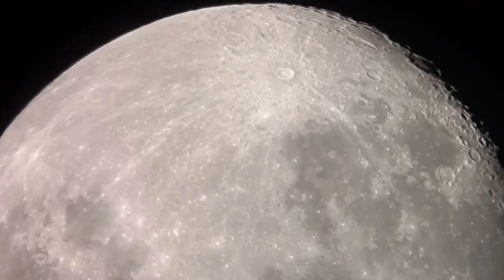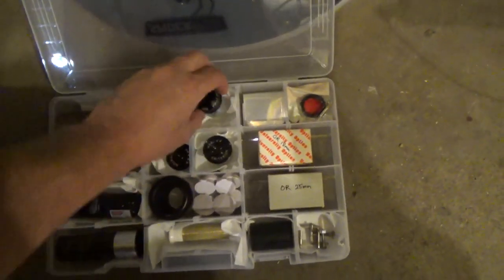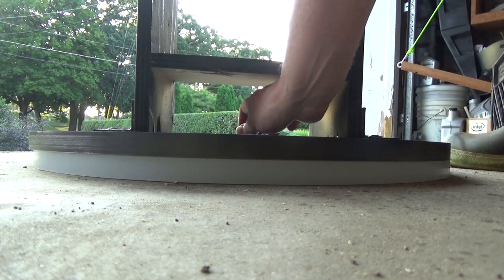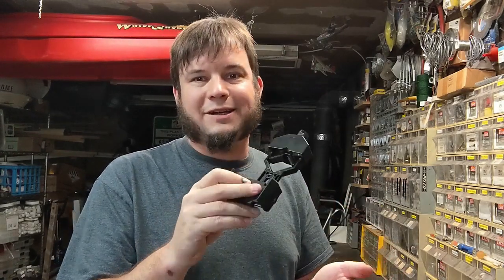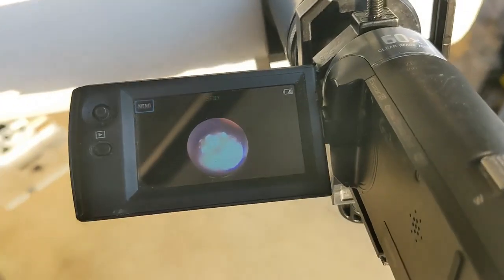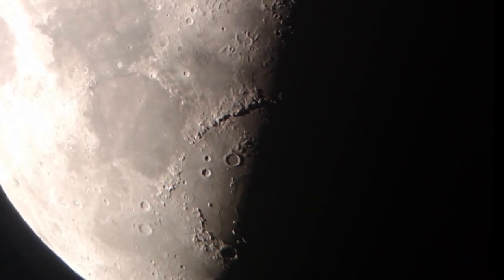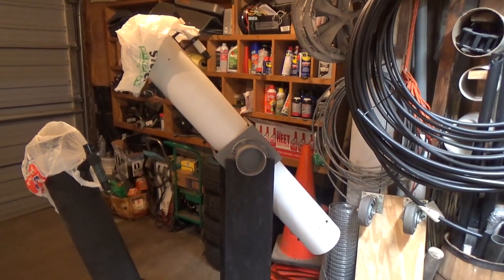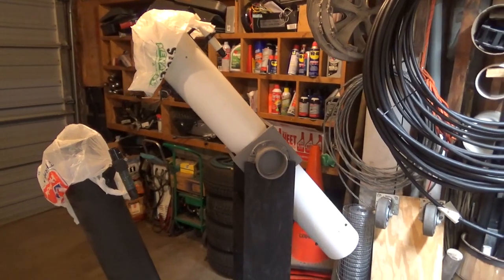Sandland Astronomy (Refurbished Telescope pt3)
I've been working on fixing up an old telescope, and getting some photos and video with it. In this episode I built a mount for my Sony Handycam, so it could film through the scope. We also took the rig out to Sandland, my friend's off-grid property where we parked an old monorail train. The monorail makes a good astronomy base camp since it already has red lights installed!